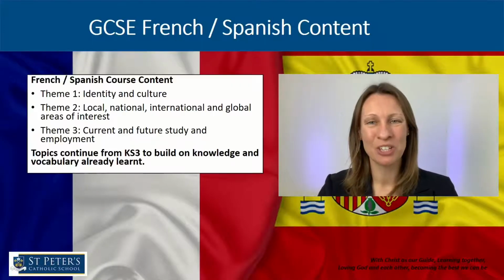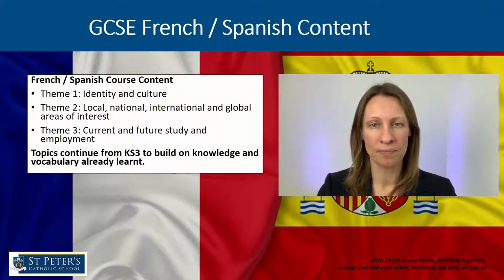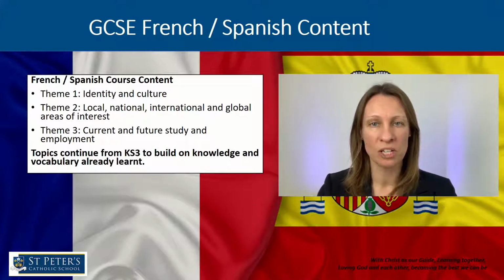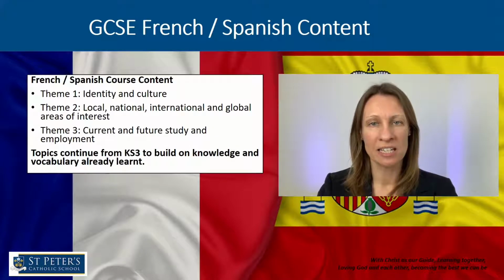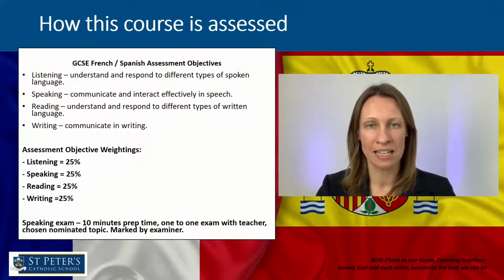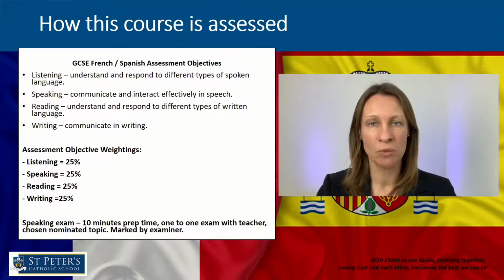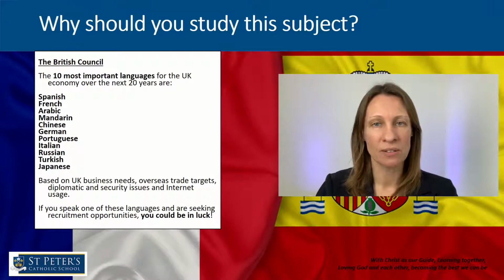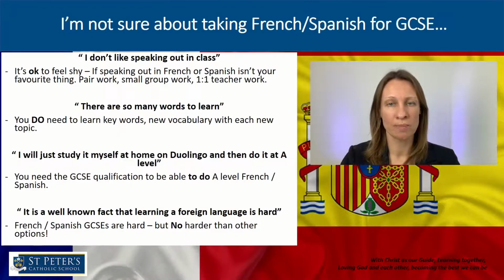GCSE MFL French and Spanish Part 1